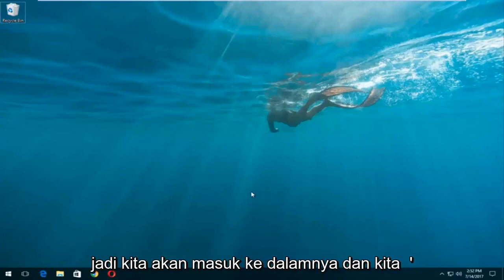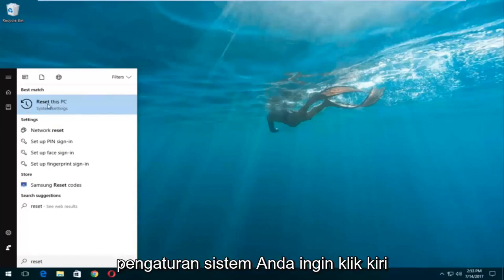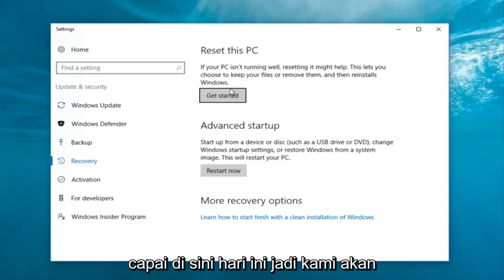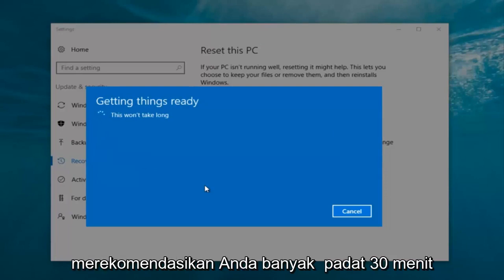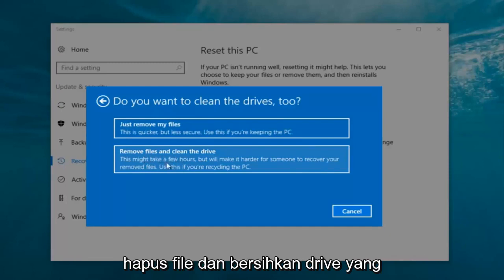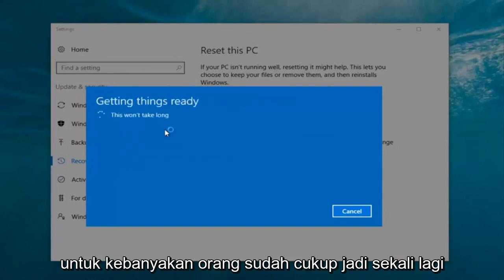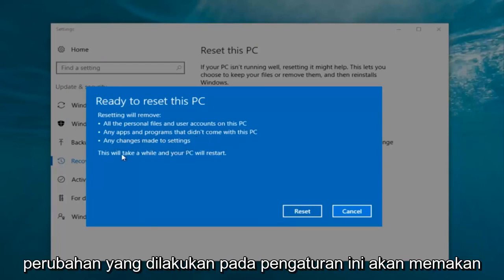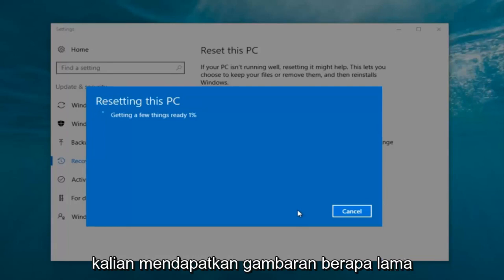Cara Mudah Reset Laptop Kembali Ke Setelan Pabrik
Jika komputer Anda tidak berjalan sebagaimana mestinya, Anda mendapatkan kesalahan aneh atau Anda hanya ingin mengembalikannya ke keadaan default, Windows 10 memiliki jawabannya. Sistem operasi menyediakan sejumlah opsi yang memungkinkan Anda memulihkan komputer ke kondisi sebelumnya. Berikut cara mereset PC Anda di Windows 10.

Masalah yang dibahas dalam tutorial ini:
acer aspire one kembali ke pabrik
acer aspire mengembalikan pengaturan pabrik
pengembalian pabrik acer
laptop acer mengembalikan pengaturan pabrik
mengembalikan pabrik laptop acer
cara mengembalikan acer